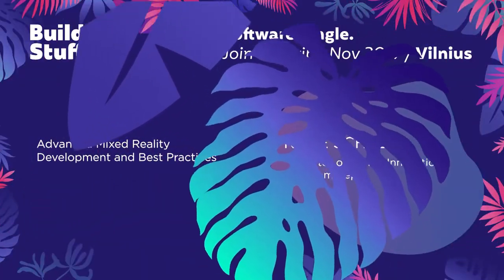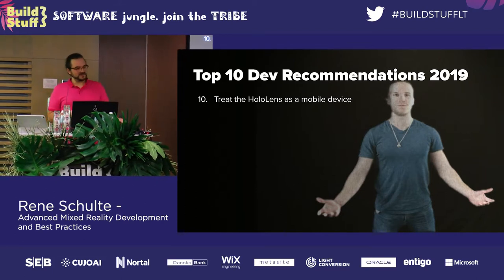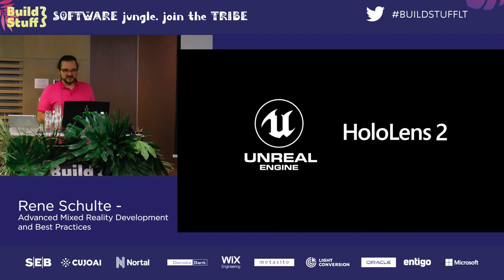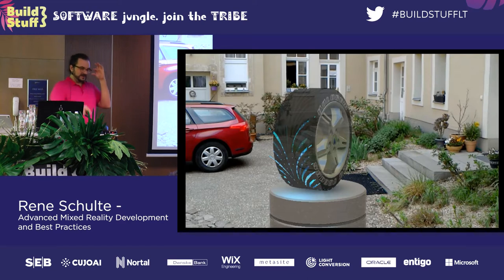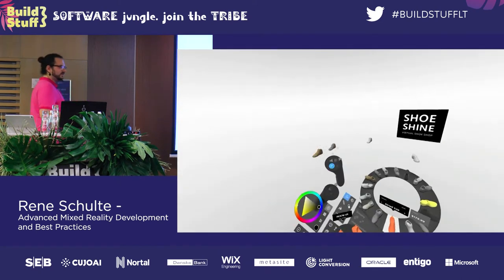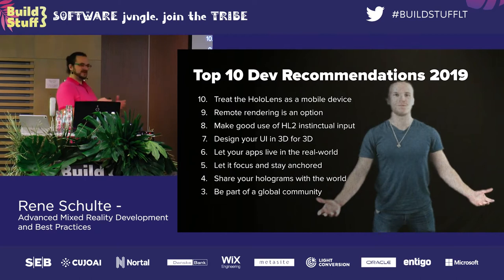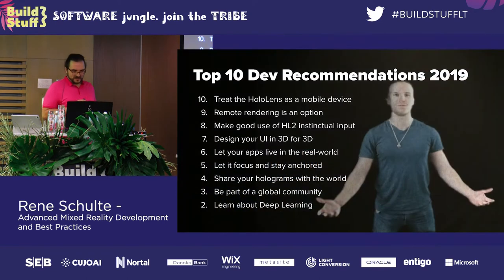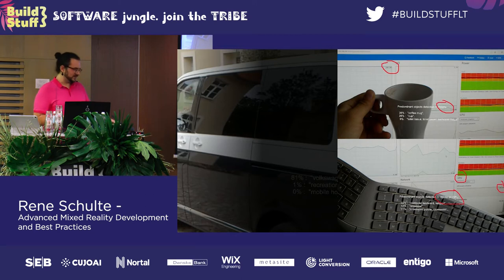Rene Schulte - Advanced Mixed Reality Development and Best Practices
Is 2019 the year of the Mixed Reality revolution with the HoloLens 2? Regardless if it is, it’s an amazing time to be a developer and to be part of the next computing revolution where Mixed Reality is dramatically changing how humans interact with computers. Developing applications for this bleeding edge technology means learning new things every day while creating outstanding User Experiences. Often it also means facing challenges and running into pit falls while working in untouched territory. In this session Rene will demonstrate some of the HoloLens Mixed Reality projects he and his team worked on since 2015 and share how they were able to overcome challenges. His best practices and recommendations will help you avoid pit falls and might provide inspiration for your next AR/VR projects. He will also provide you with a future perspective of Mixed Reality combining AI + MR by leveraging on-device Machine Learning for intelligent edge experiences.